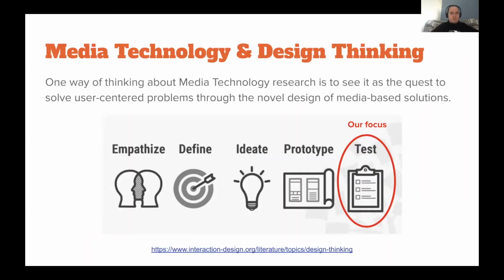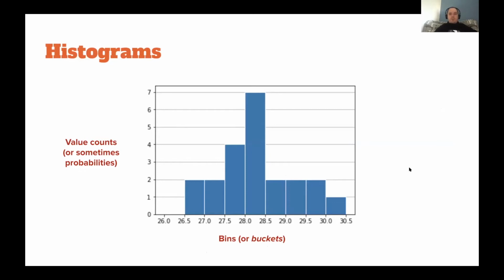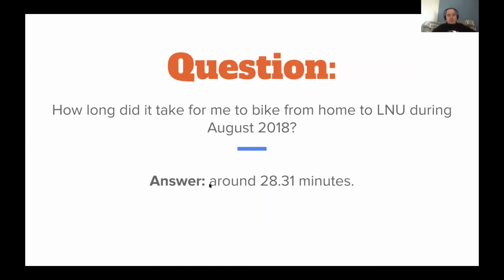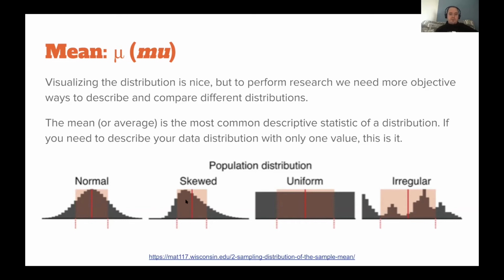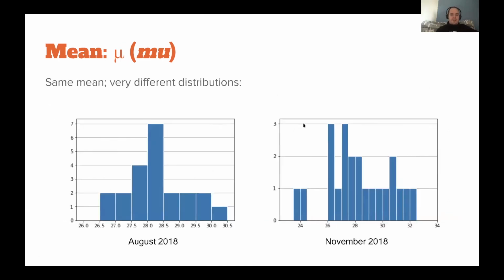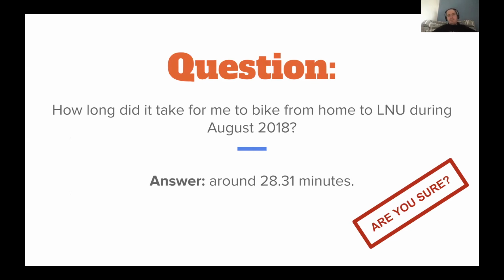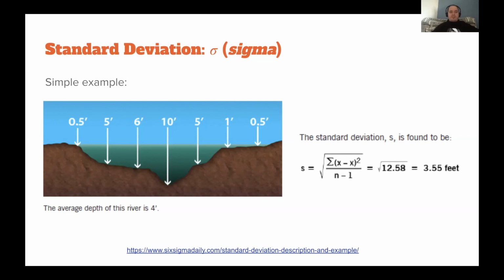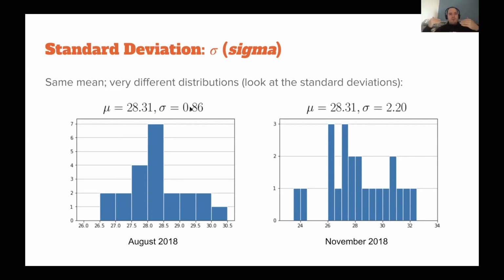2ME301 Lecture2 Part1